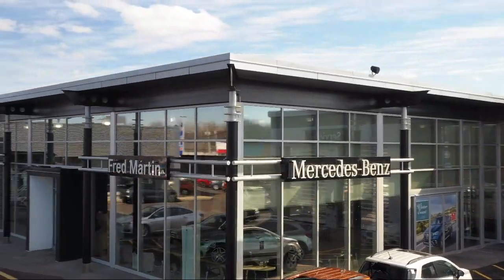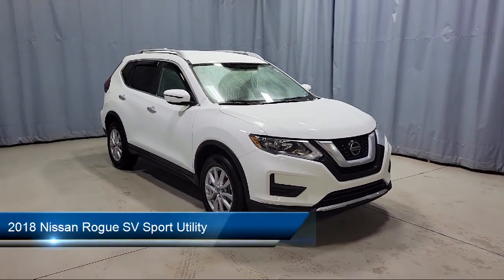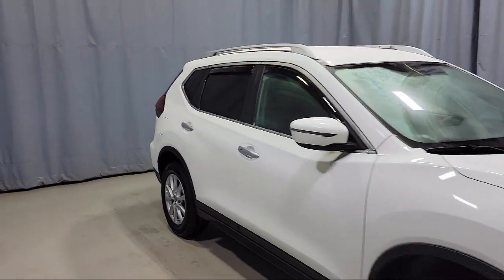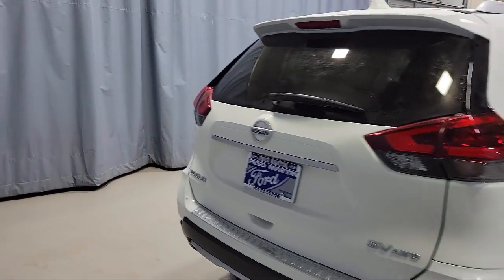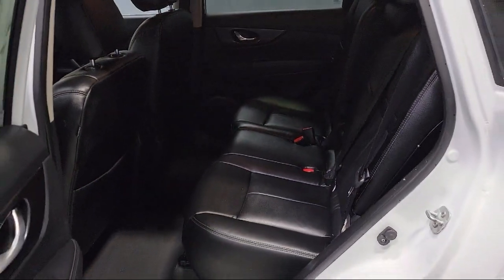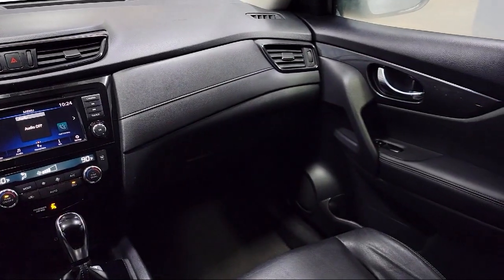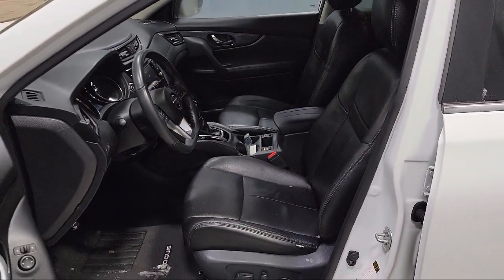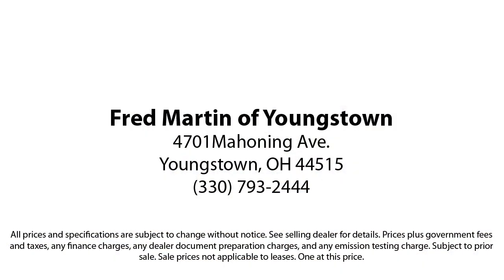2018 Nissan Rogue SV Sport Utility Youngstown New Castle Kent Warren Boardman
2018 Nissan Rogue SV Sport Utility Stock Number: P9011 Vin:KNMAT2MV5JP579301.